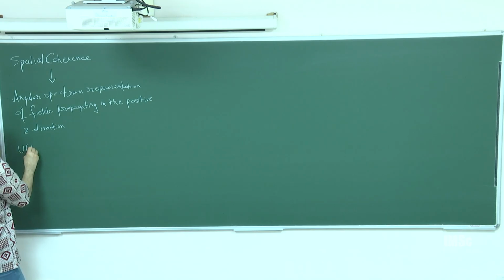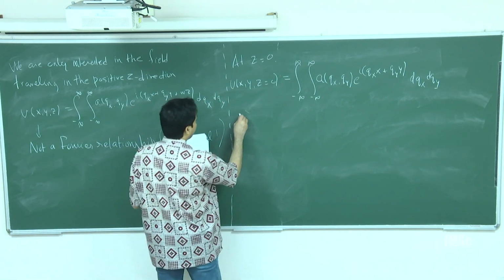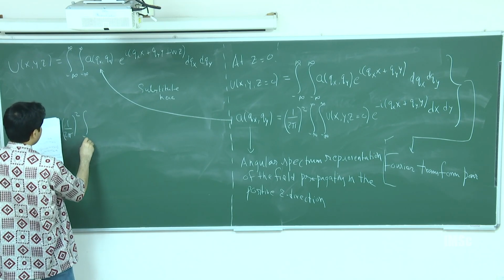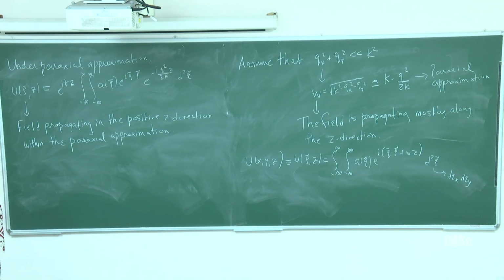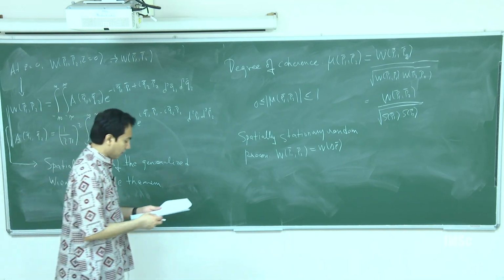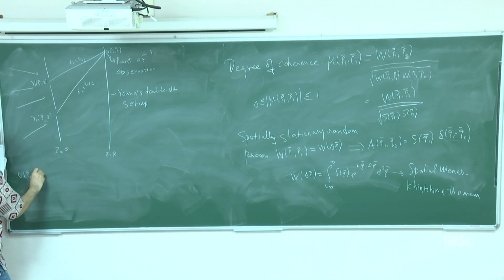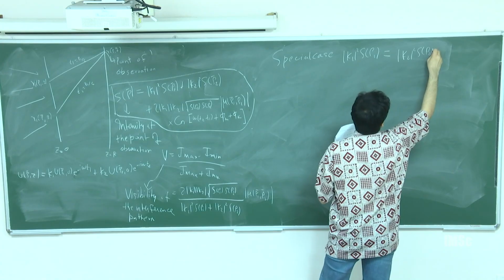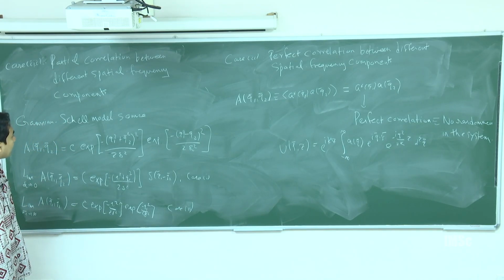Spatial Coherence II